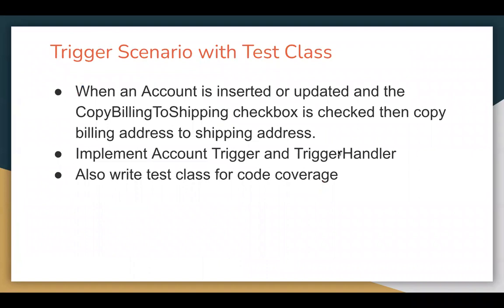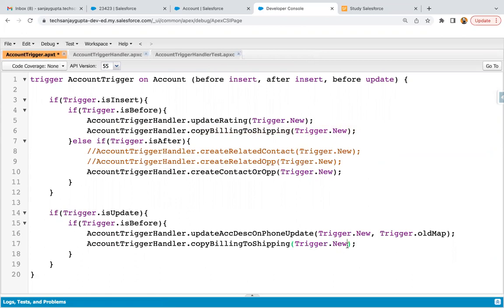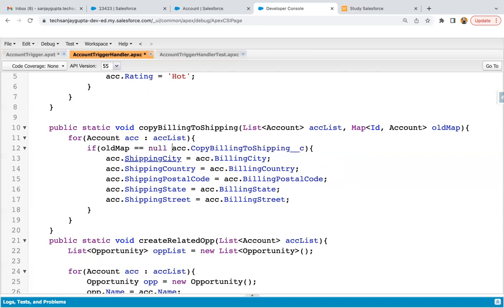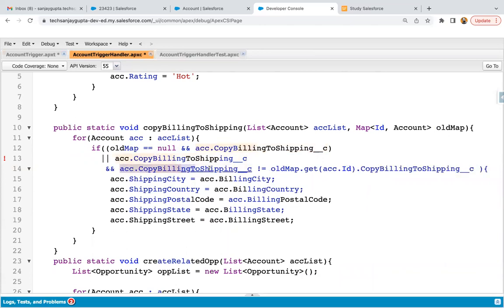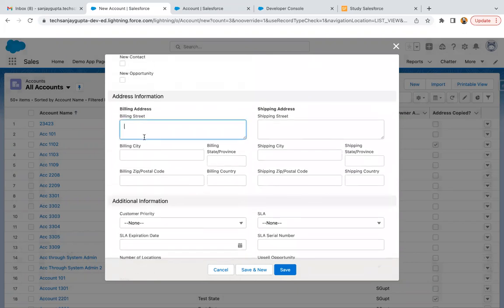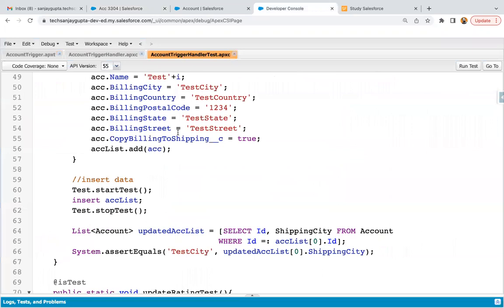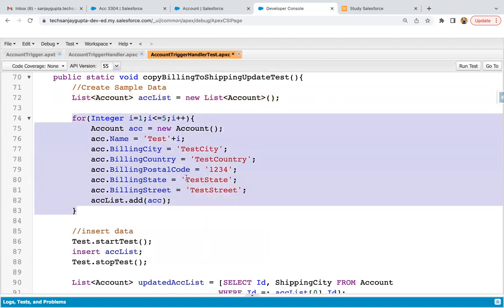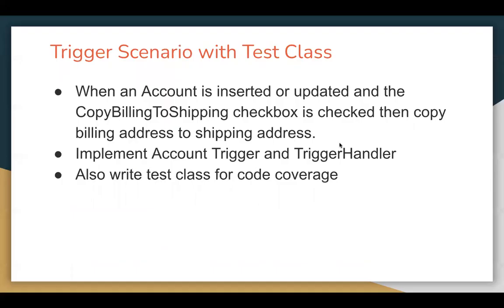10 Trigger & Test Class| Before Insert & Update | Copy Billing Address 2 Shipping Address On Account